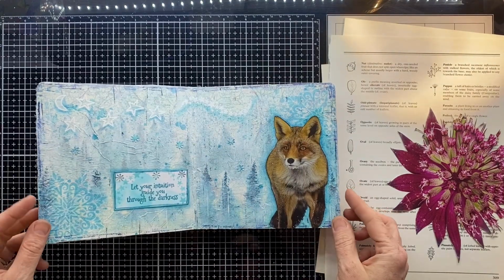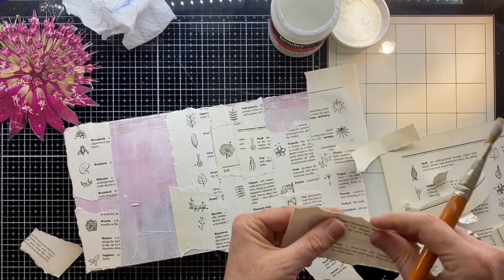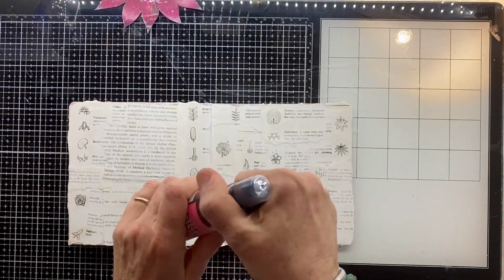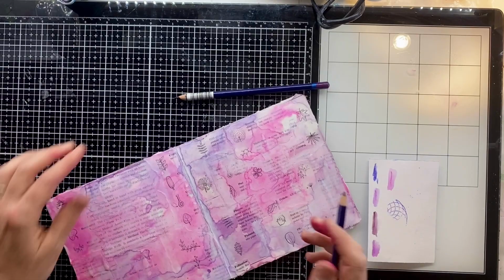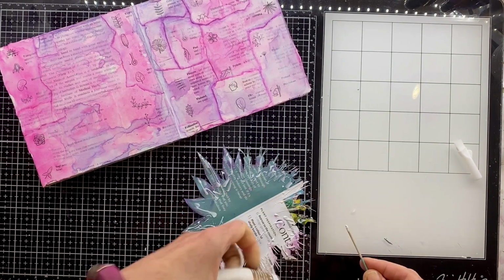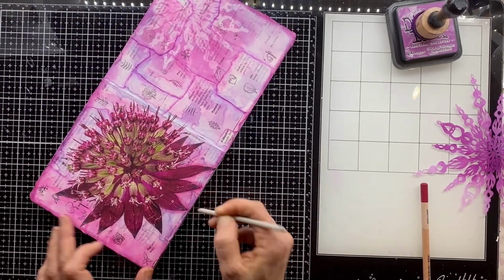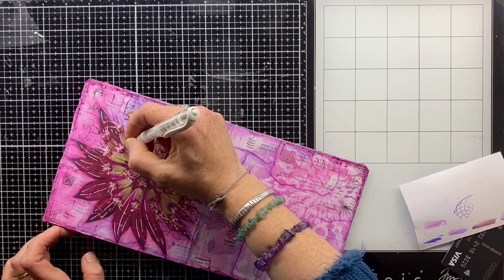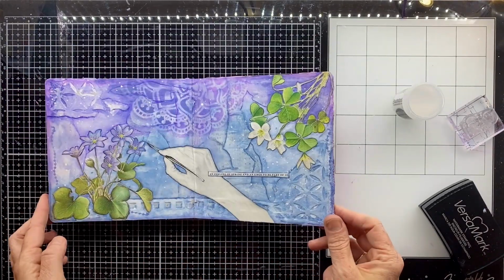Bloom - Art Journal Page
The last page in my kids Altered Book. If you missed how I turned this 30p kids cardboard book in to an art journal here is the video tutorial

In this page I used:
Distress Inks in Picked Raspberry and Dusty Concord
Derwent Inktense watercolour pencils
Bruynzeel pastel pencils
Stencil from Stencil Girl (designed by Traci Bautista)
Stamp was part of a Visable Image stamp set (sorry I don't know the name of it!)
Versafine clear embossing ink
Wow white embossing powder
Uni-ball Signo white pen
Liquitex Matte Gel
Windsor and Newton white gesso

I hope this inspires you to get creating!